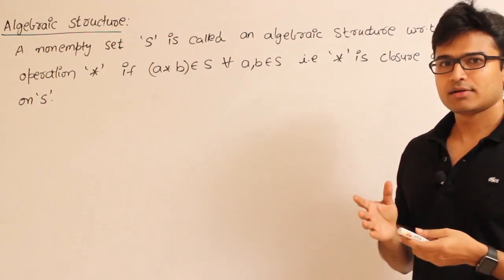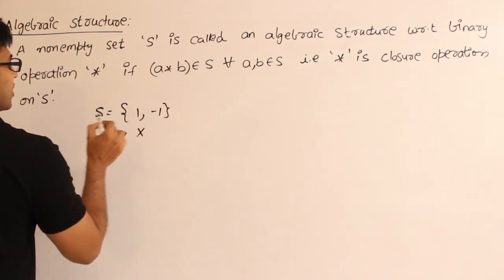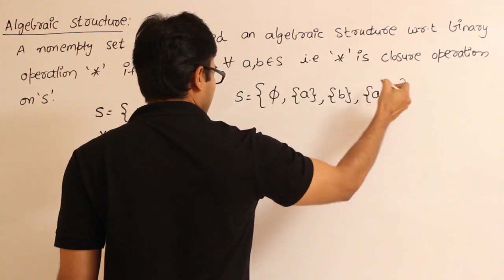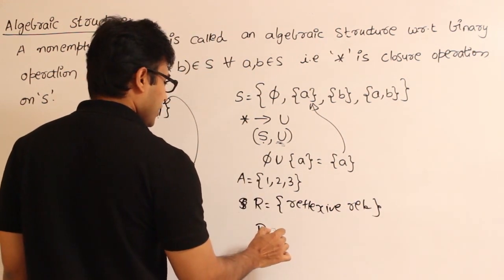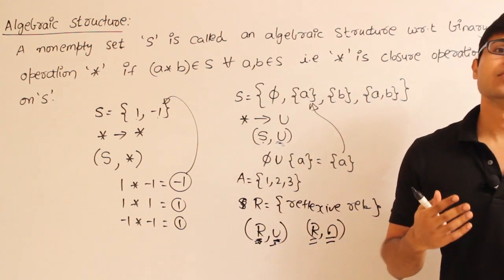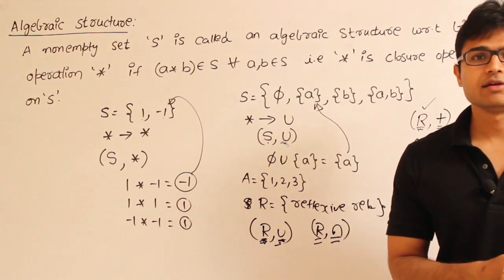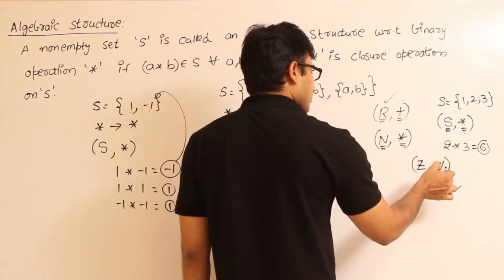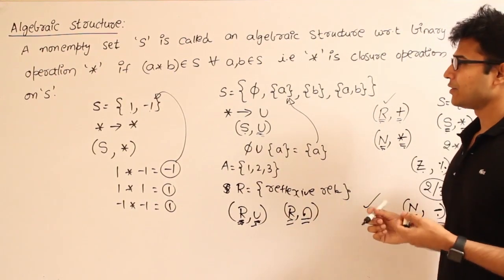EM | Discrete Mathematics | Groups | Algebraic structures | Ravindrababu Ravula